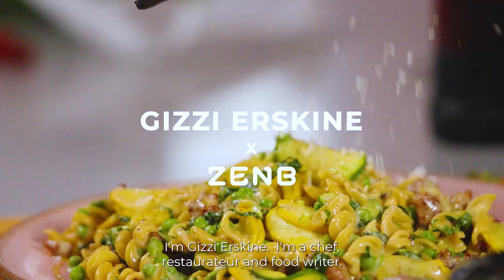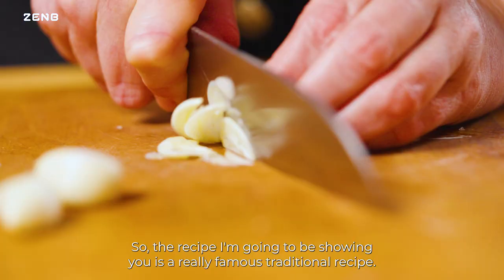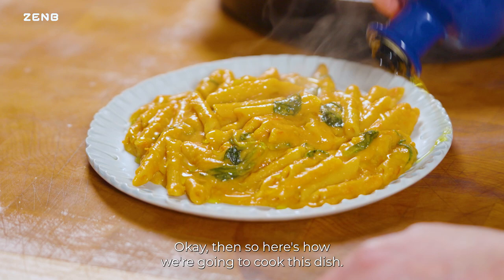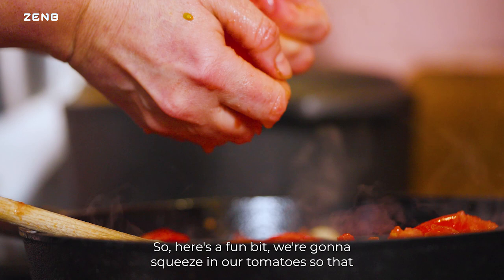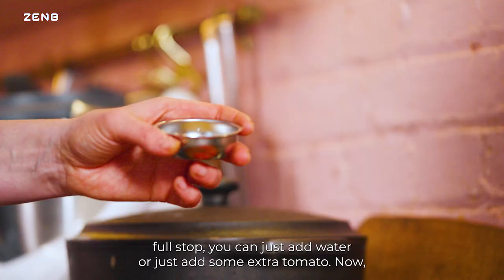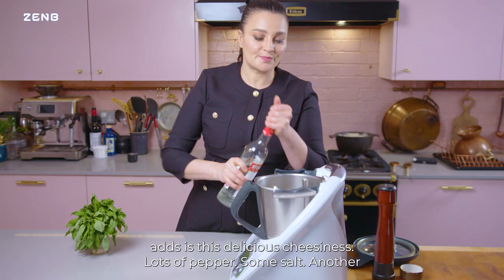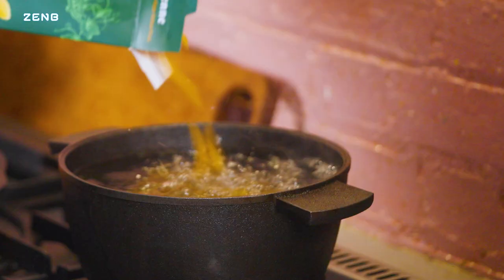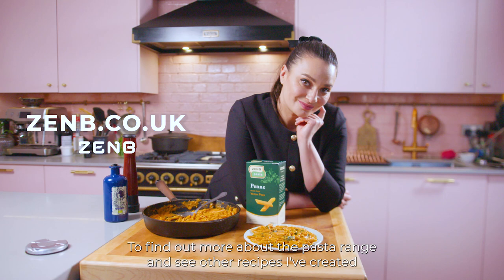Gizzi Erskine x ZENB - Penne alla Vodka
Gizzi's delicious Penne alla Vodka is made using our Yellow Pea Penne. Inspired by her idol, Audrey Hepburn, Gizzi has paired our Penne with a well-known pasta dish and turned it into a vegan staple made using cashews and nutritional yeast to create a cheesy texture.